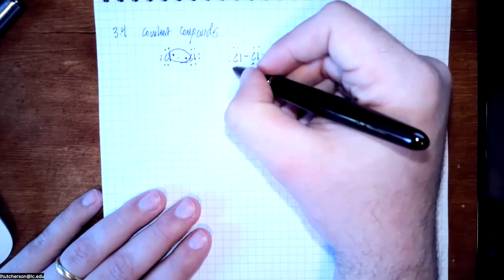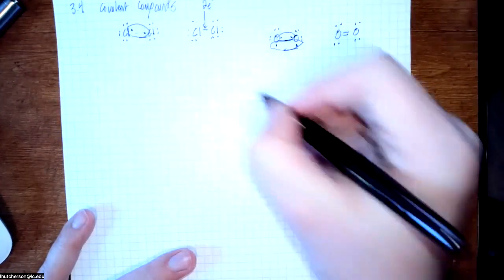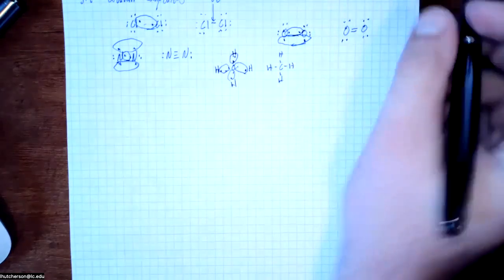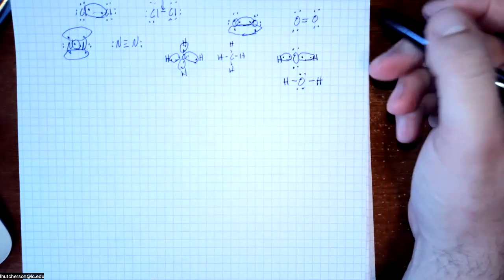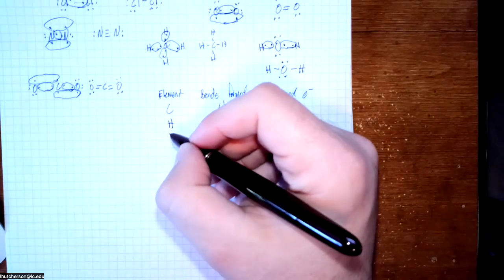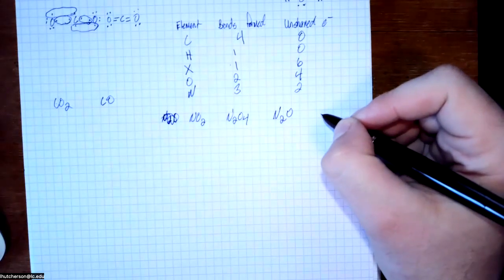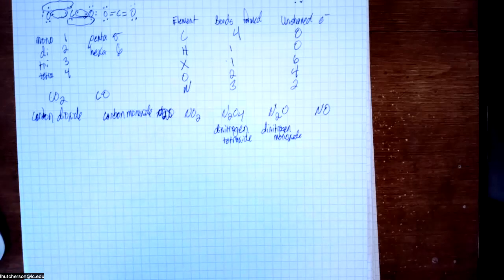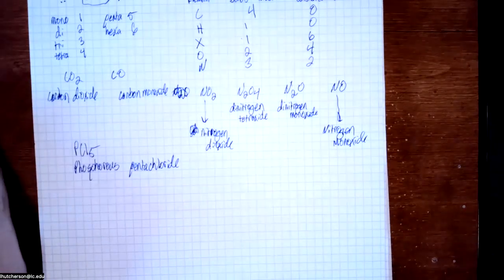Section 3.4 Frost & Deal